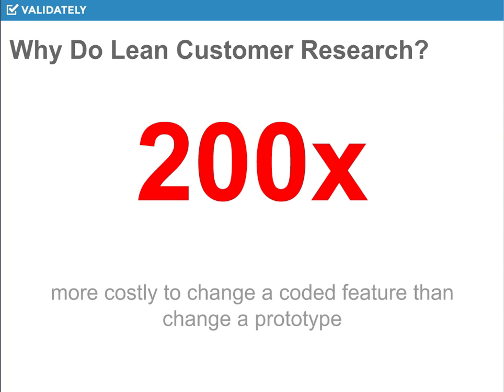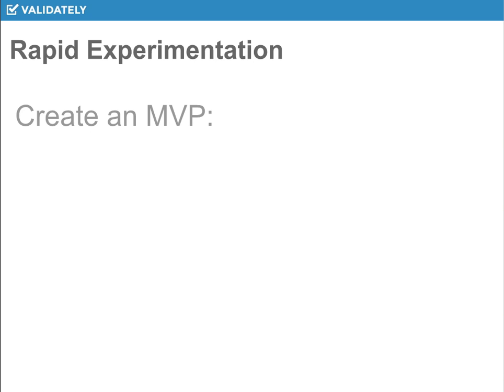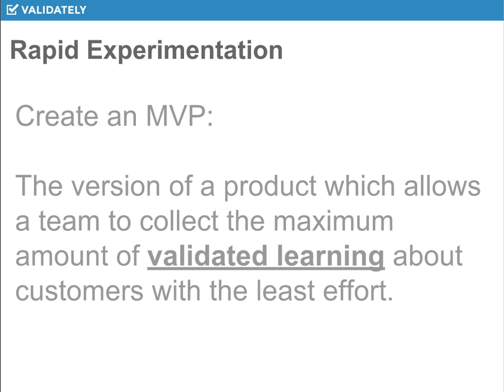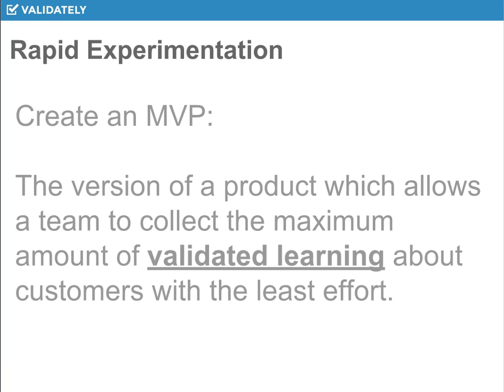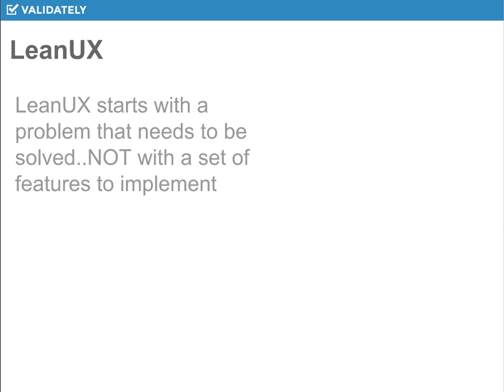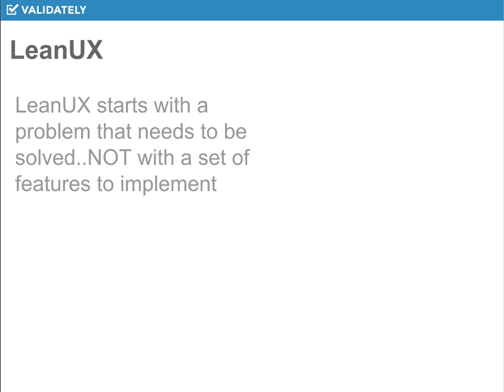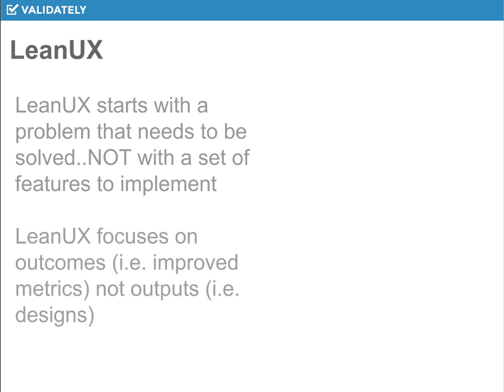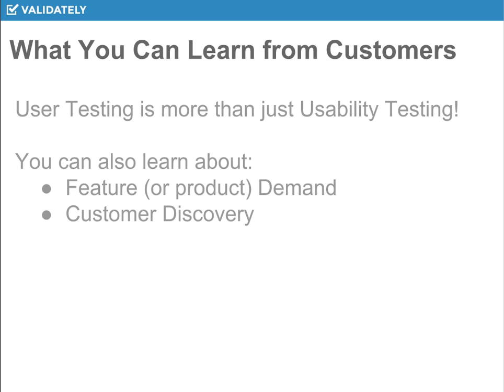What is Lean Customer Research?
This video is an overview of Lean Customer Research and why it is important.